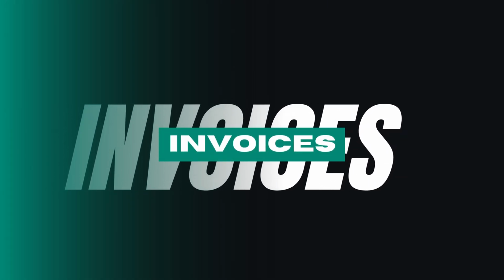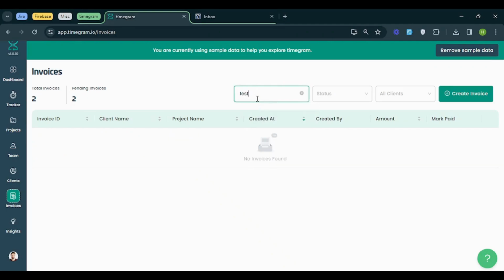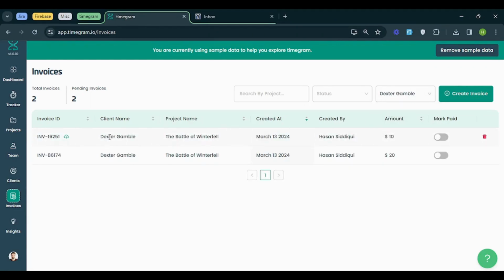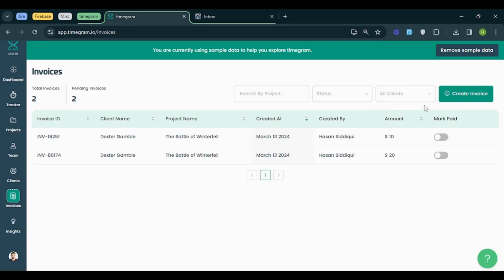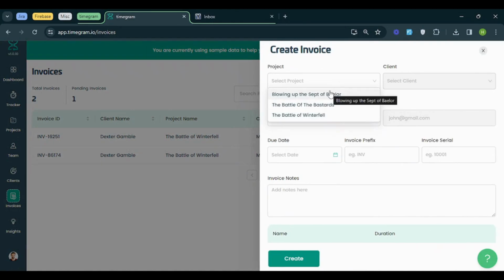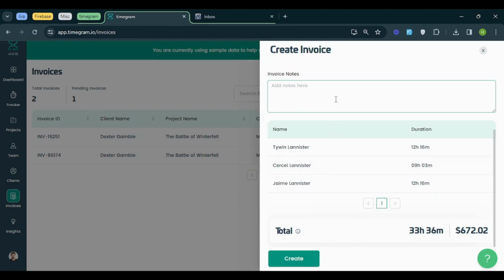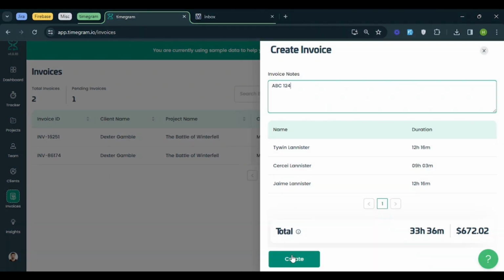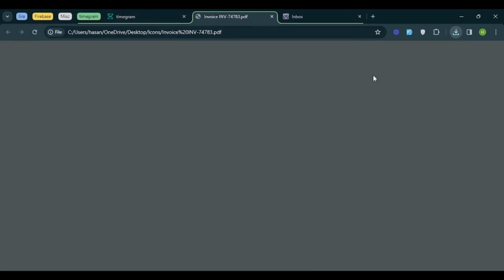Generating Automated Invoices -- timegram Tutorial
This tutorial guides you through creating and managing invoices directly within Timegram. Learn how to search and filter invoices by project name, status, and client, mark invoices as paid, and generate new invoices with detailed time logs. Discover the ease of customizing invoice details, adding notes, and downloading invoices for easy distribution to clients. Timegram's invoicing module simplifies your financial workflows, allowing you to focus on what matters most.

About timegram
timegram is an automatic time-tracking solution for hybrid teams and agencies powered by project management, team management, and productivity+revenue analytics.

Have questions or need support? Visit help.timegram.io for support articles and to submit tickets.